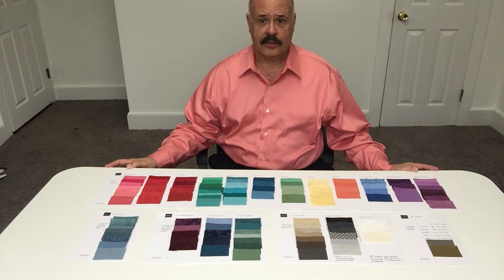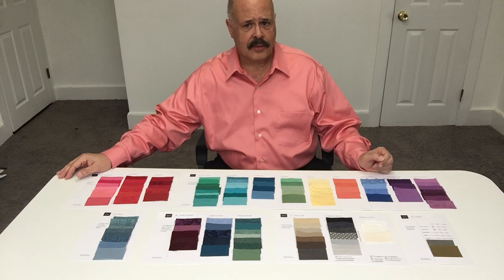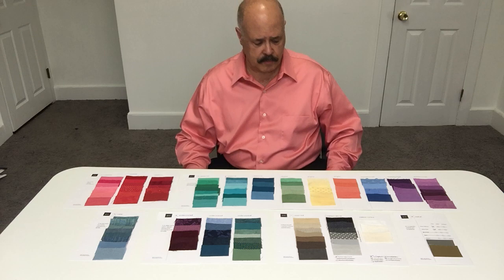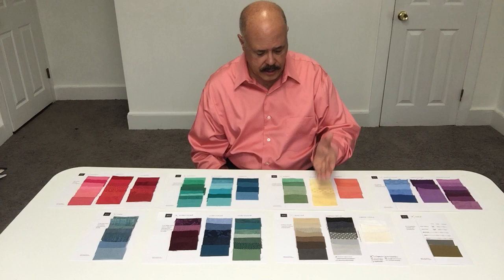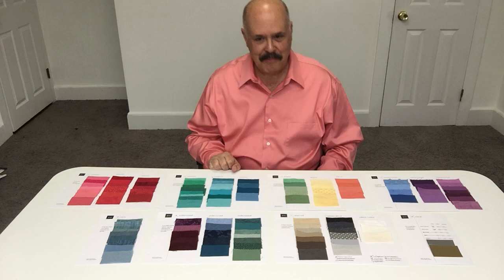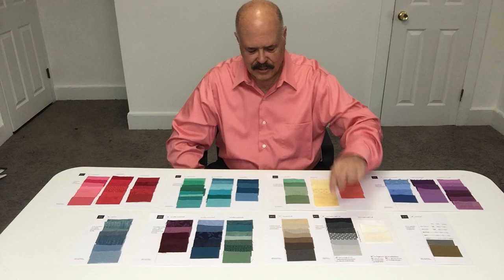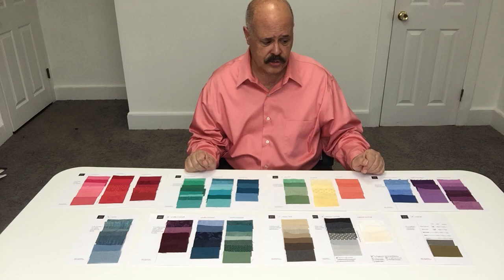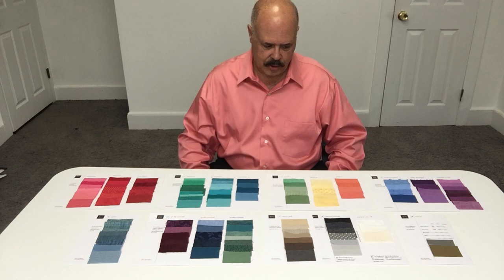Custom Color Analysis ("full-spectrum" color) by John Kitchener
In his enthusiastic video, Atlanta-based color and style specialist John Kitchener (BA Art) discusses his client's personal custom color palette. Her colors are almost purely "Lively Bright". John also refers to other clients' palettes and particular color "mood" descriptions, and the types of fabric textures used. Over 41 years in this work, he has individually analyzed over 18,000 clients. Consultations are available in-office and in a unique virtual format.